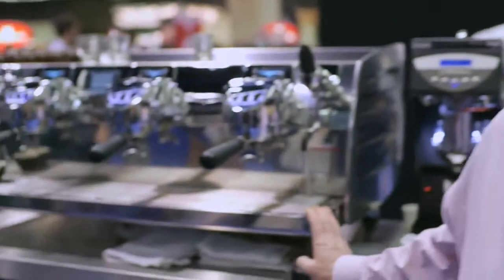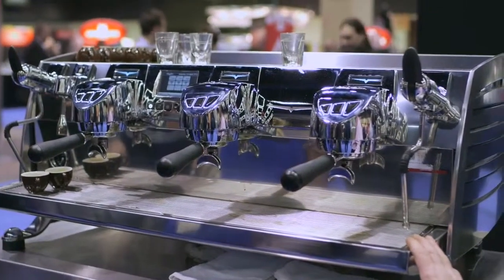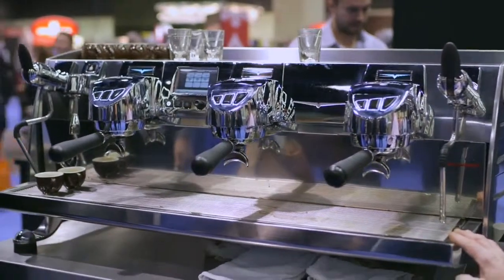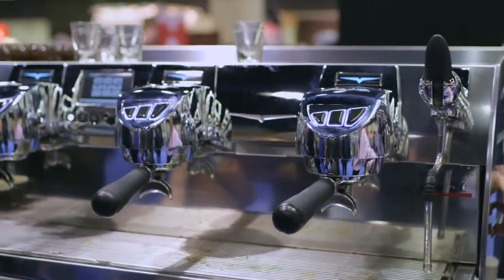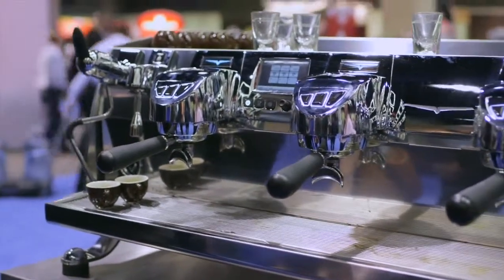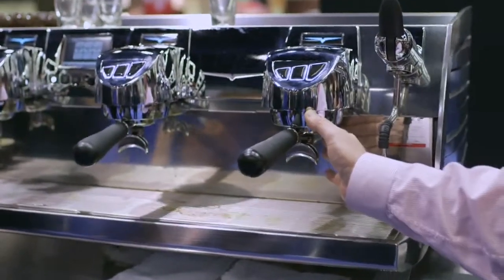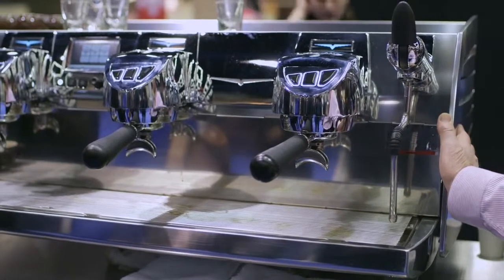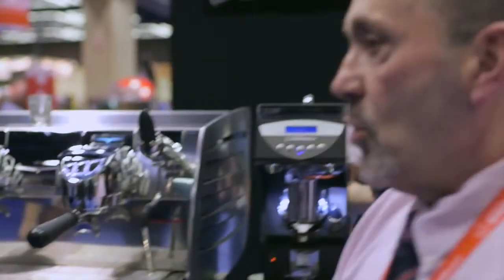Victoria Arduino VA 388 Black Eagle Espresso Machine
Ένα από τα πιο κομψά και πιο αναμενόμενα επαγγελματικά μηχανήματα η νέα Victoria Arduino VA 388 Black Eagle μηχανή espresso με την τεχνολογία Τ3 τώρα σε ένα πανέμορφο πακέτο.

Η Black Eagle προσφέρει έλεγχο της θερμοκρασίας πάνω  από τον λέβητα ατμού, τον λέβητα του Brew αλλά και για κάθε group ξεχωριστά, προσφέροντας την μοναδική ακρίβεια που θα μπορούσατε να ζητήσετε σε ένα επαγγελματικό περιβάλλον.

Happy Drinking !!!